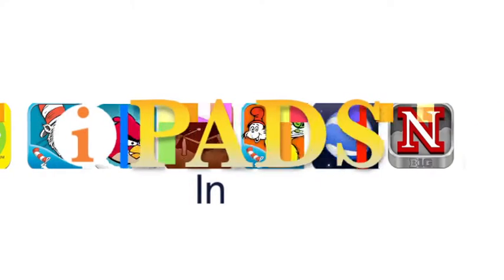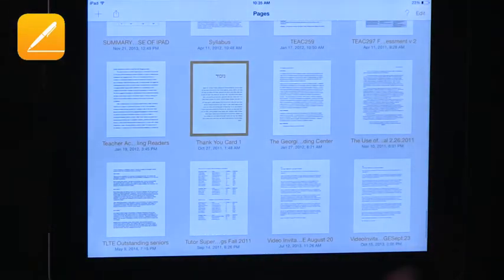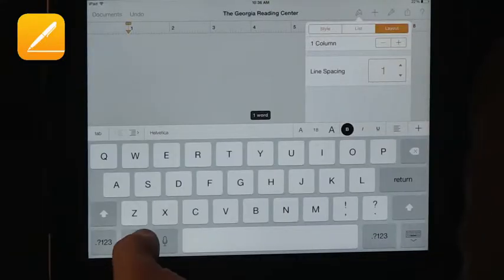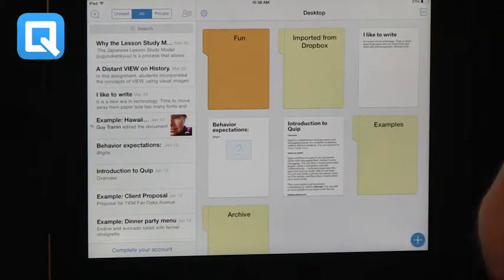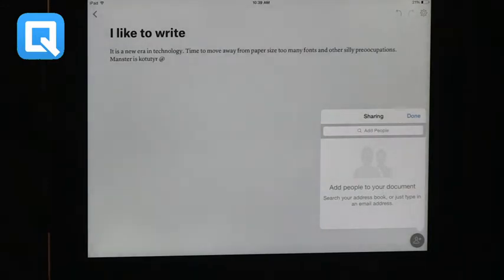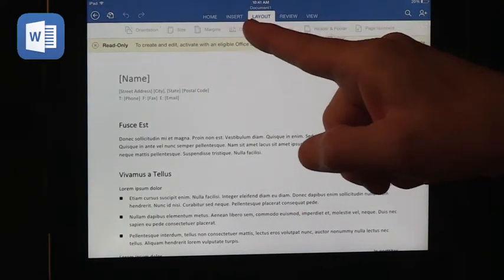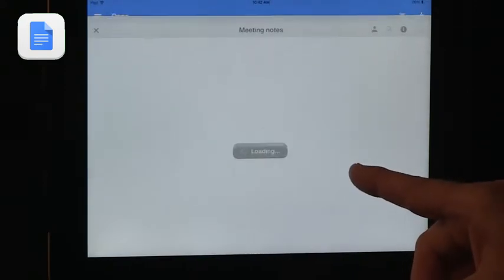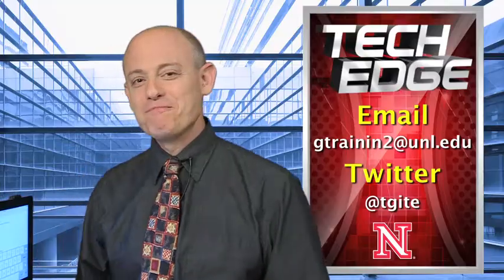Tech Edge, iPads In The Classroom - Episode 119, Word Processing Apps